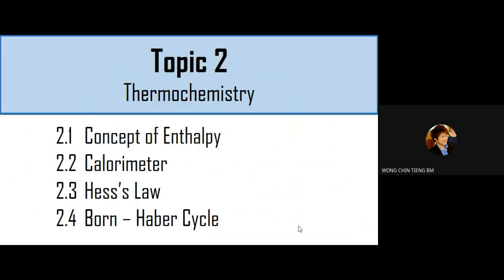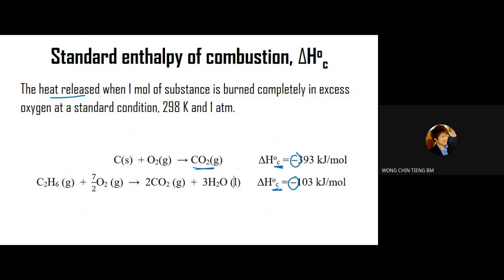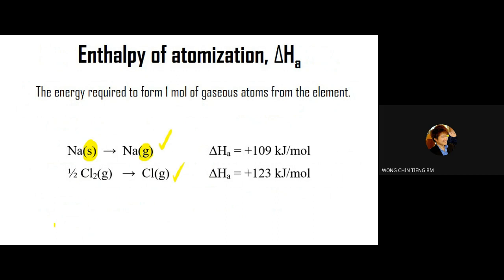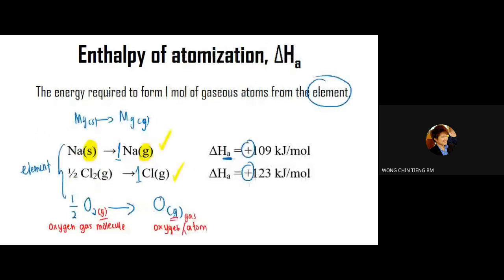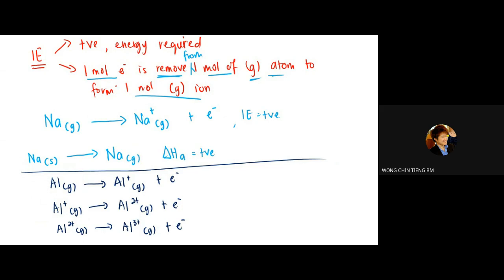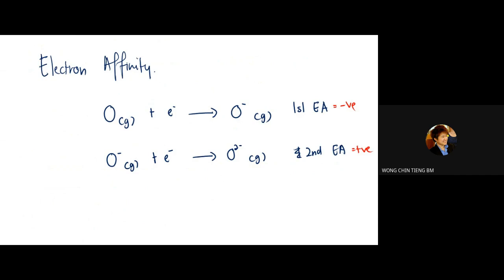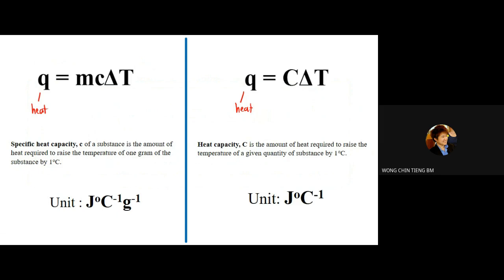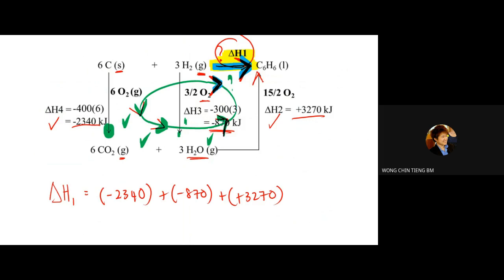H3 - Lecture 4 - Topic 2: Thermochemistry